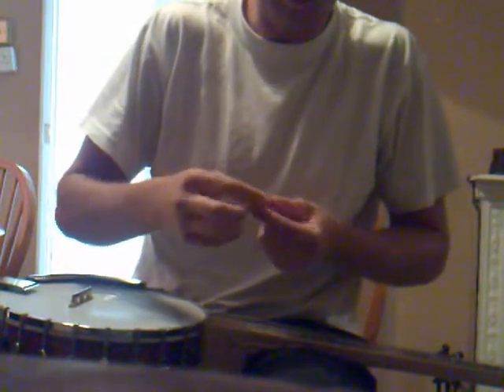Banjo 5 string lick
Banjo lick